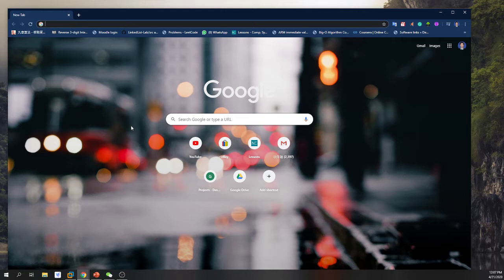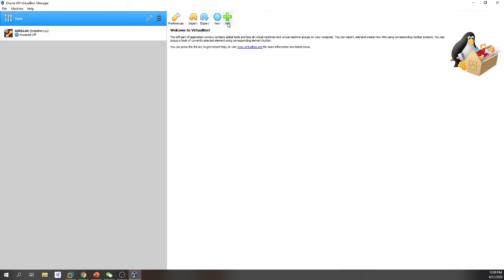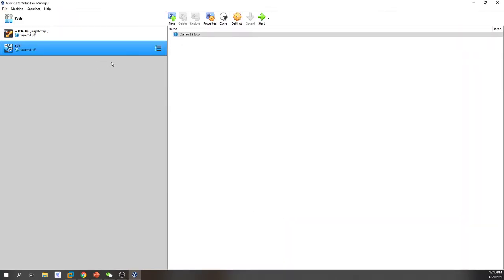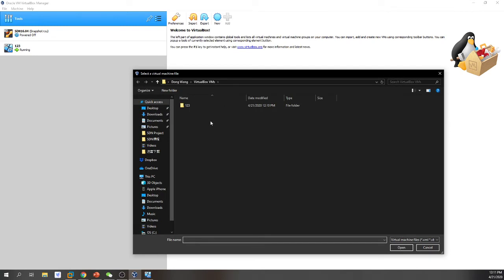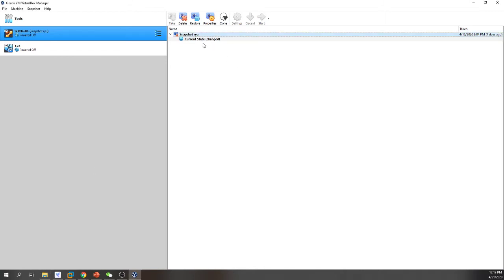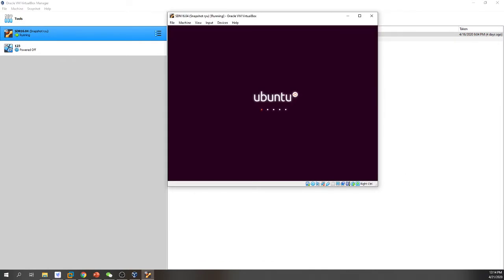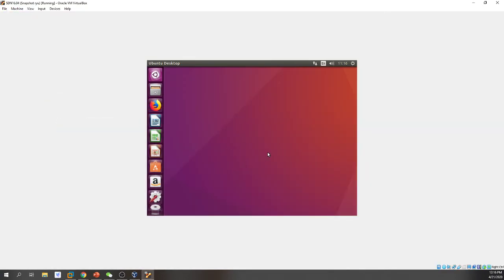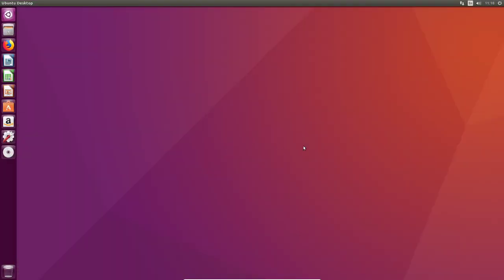1 VirtualBox Setup